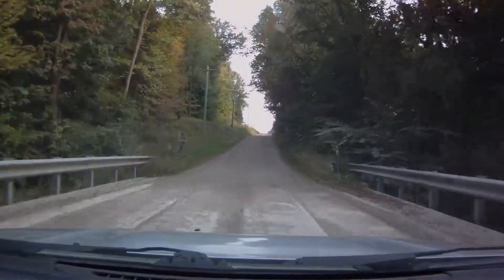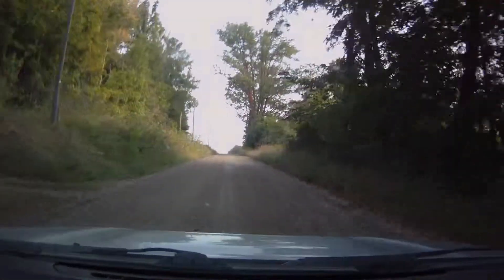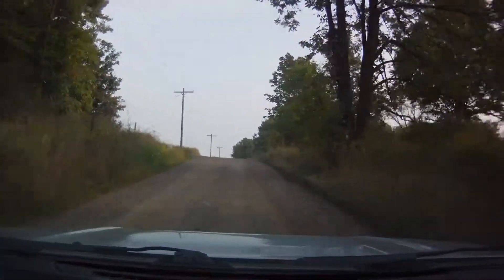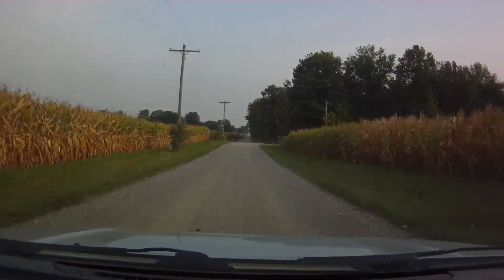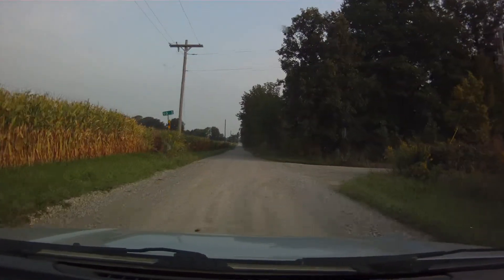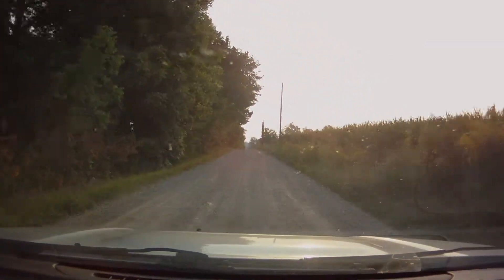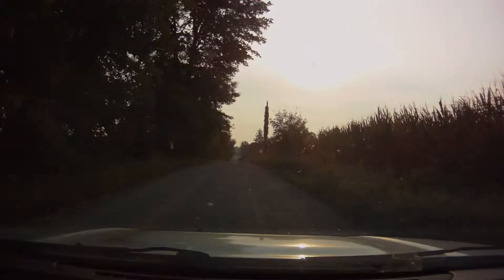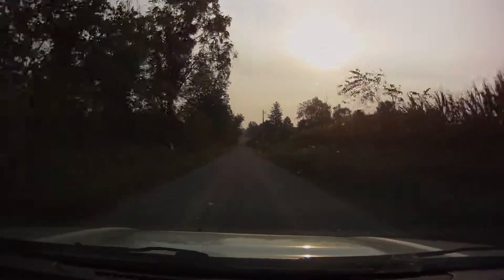Contour HD 1080p Dashcam Test Clip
Testing out my Contour HD 1080p.